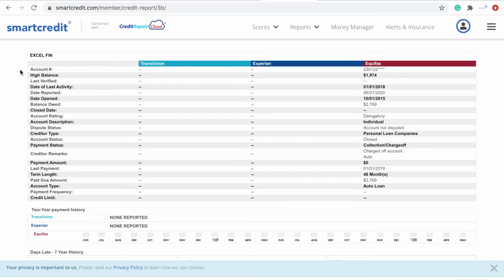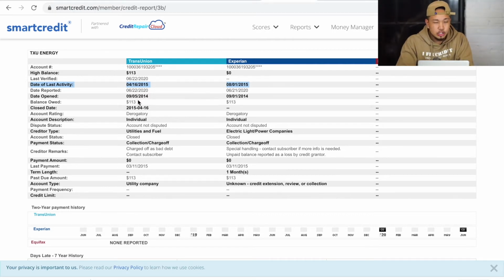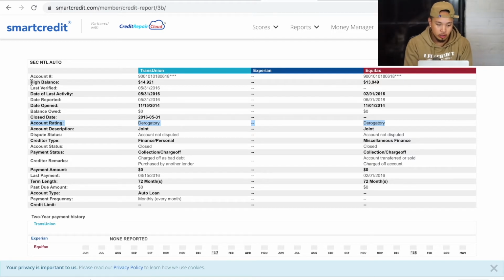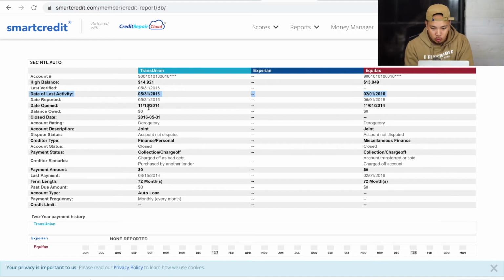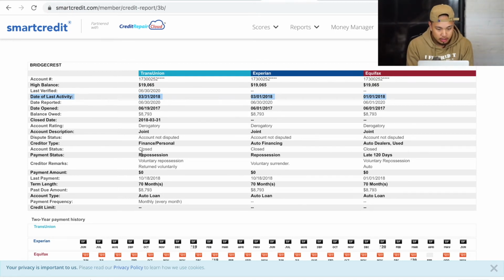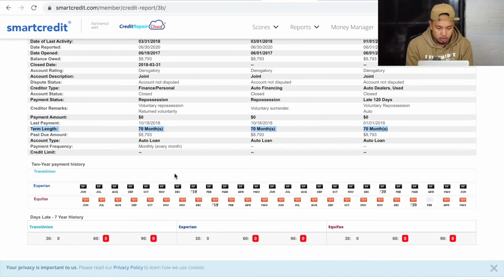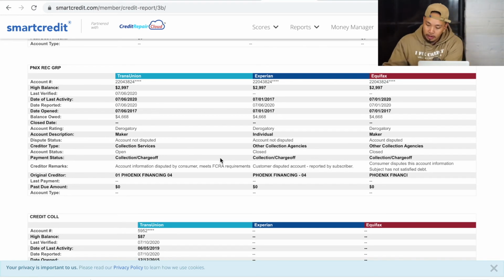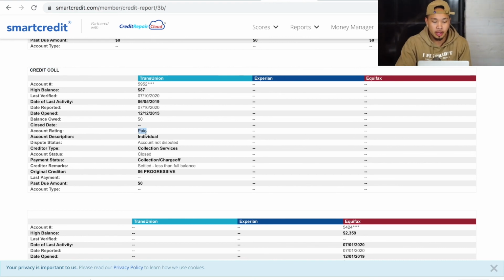HOW TO: repair credit in 2020! REMOVE COLLECTIONS!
how to find inconsistencies in a credit report!